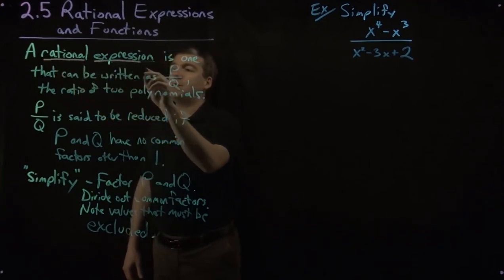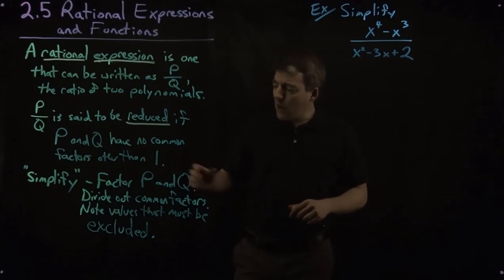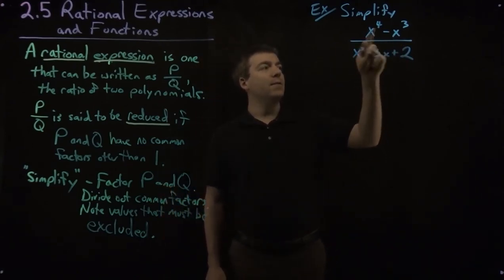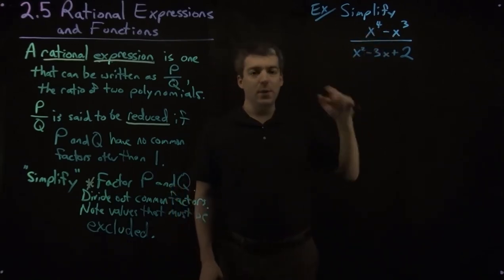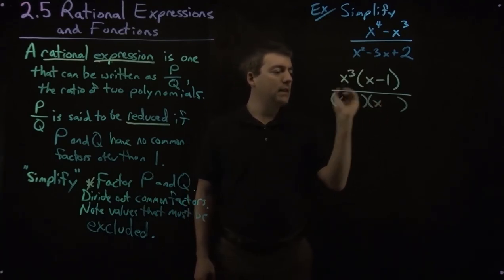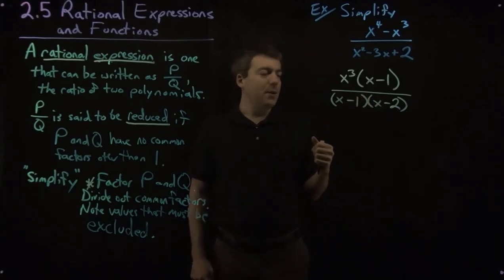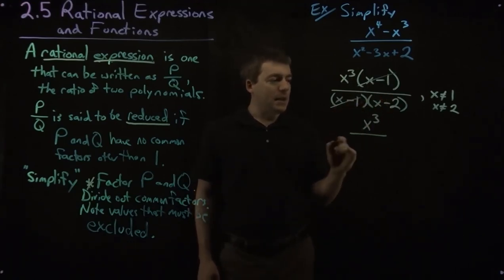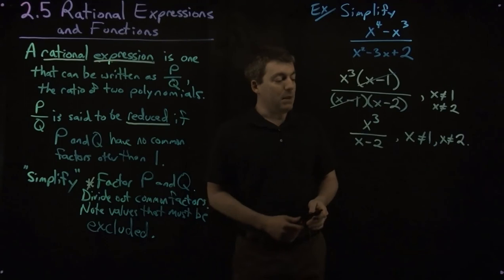2.5 Rational Expressions and Functions